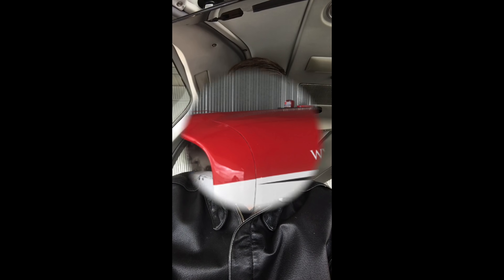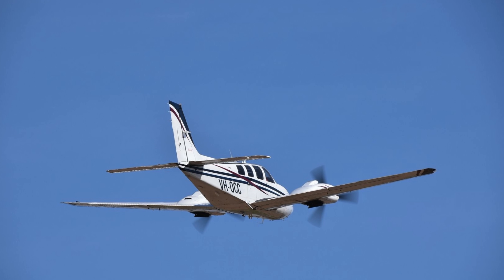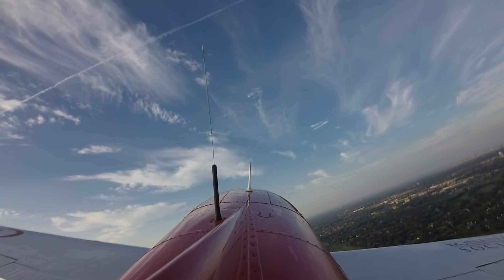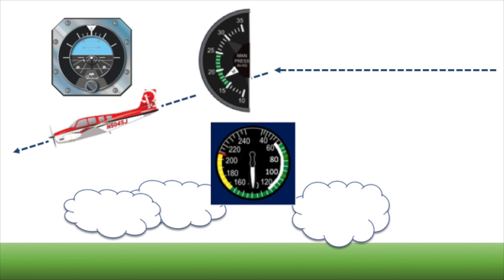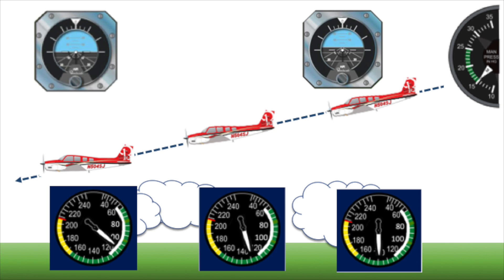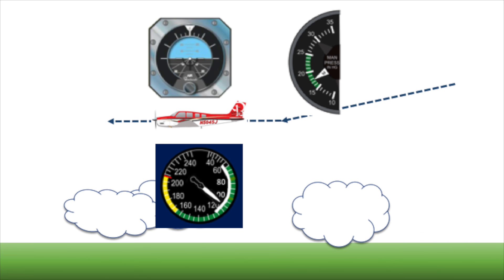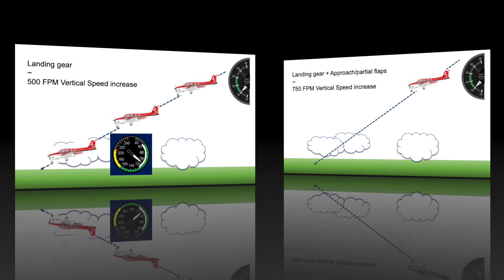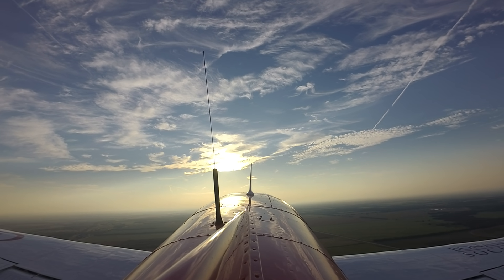Descend and Decelerate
Beech airplanes are aerodynamically slick and can pick up a lot of speed in descent, making it hard to manage airspeed. If you know your airplane, however, you can descend and decelerate at the same time. Here's how.